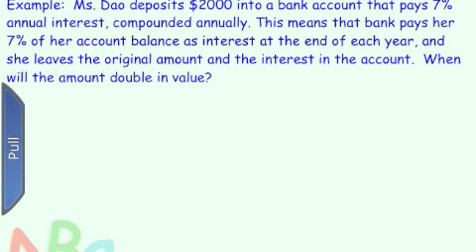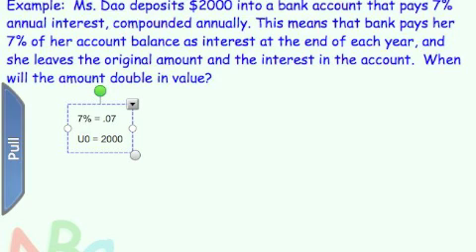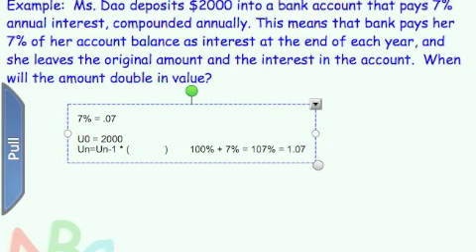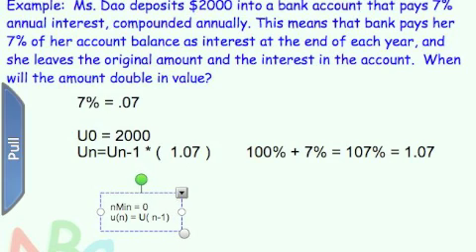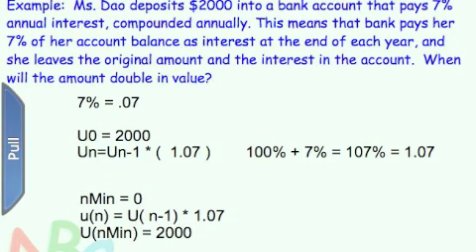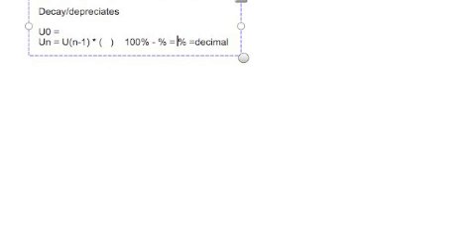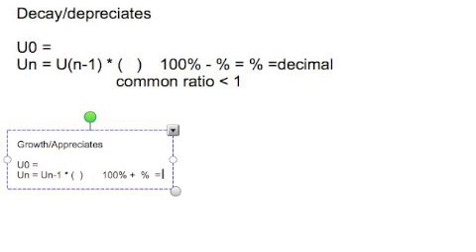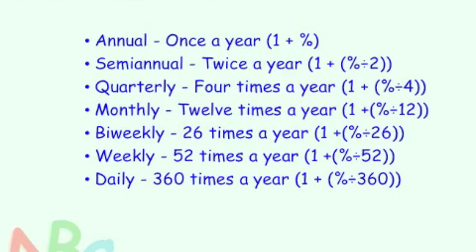A2 C1 L2 Part2NEW